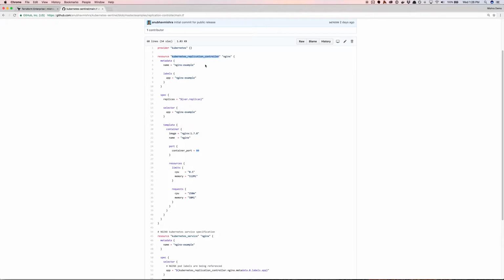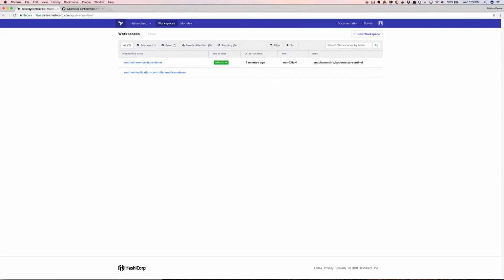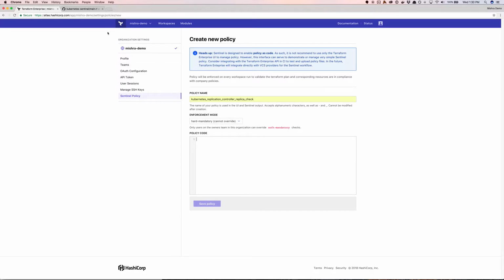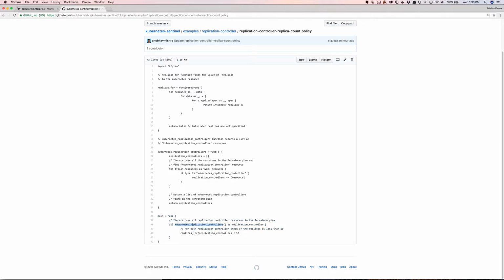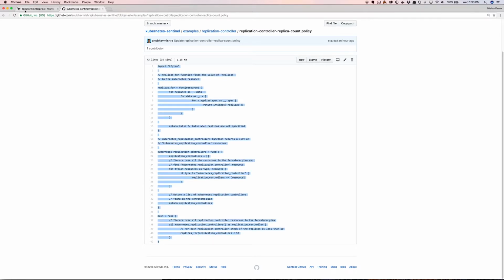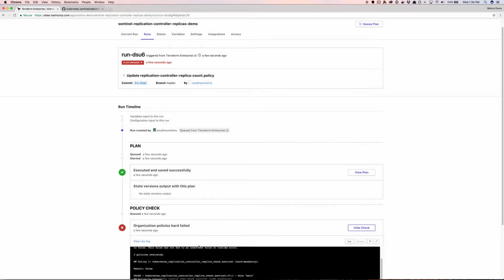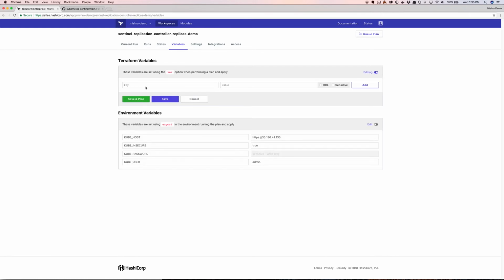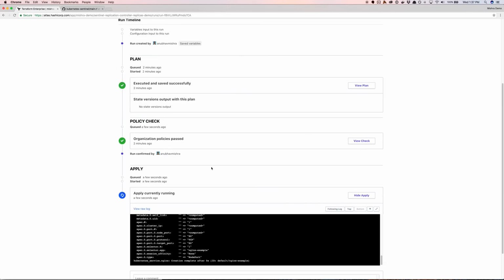Sentinel and Kubernetes Resources - Replication controller replica count policy enforcement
Watch this demo on using Sentinel policy as code for Kubernetes resources and watch the companion demo